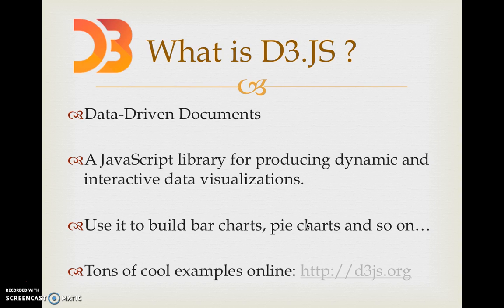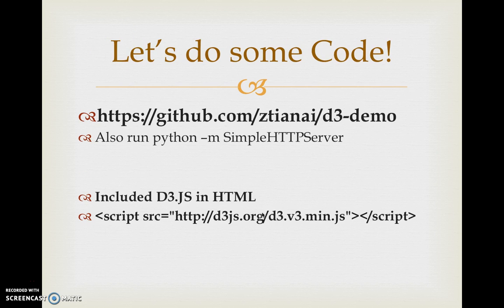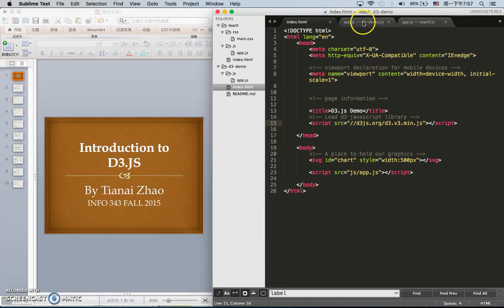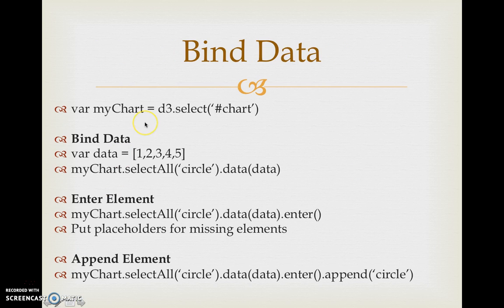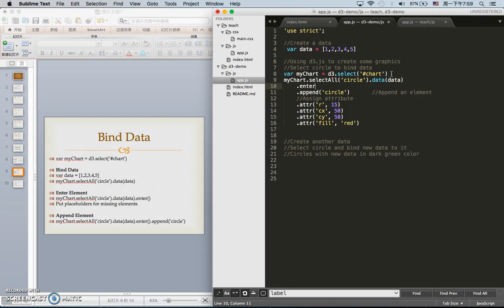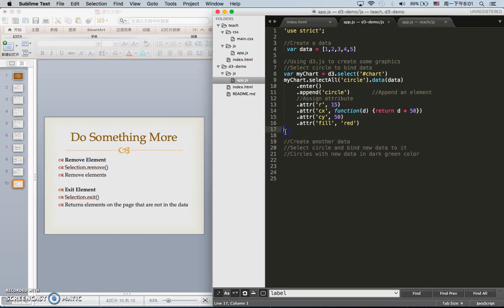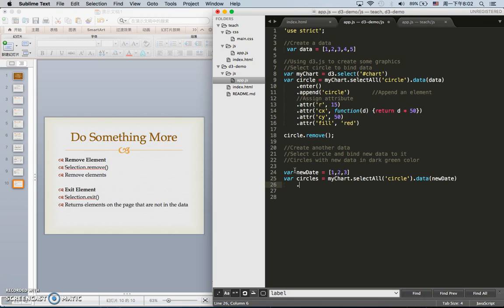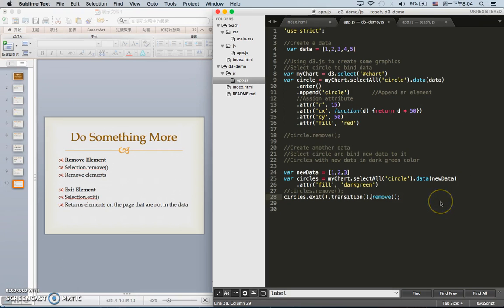d3 demo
Teaching Challenge for INFO 343
I am doing a short video on introduction to d3.js
and my friend Katrina